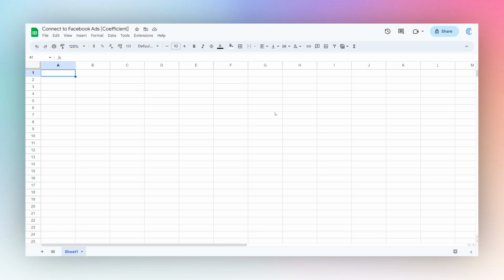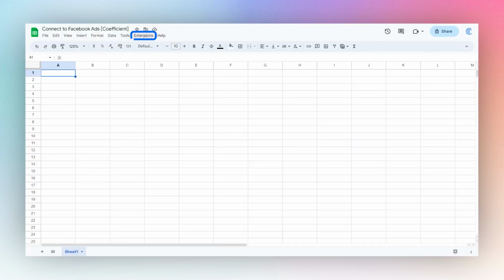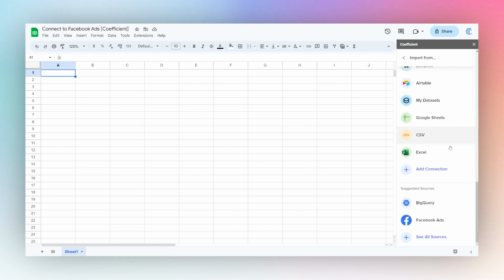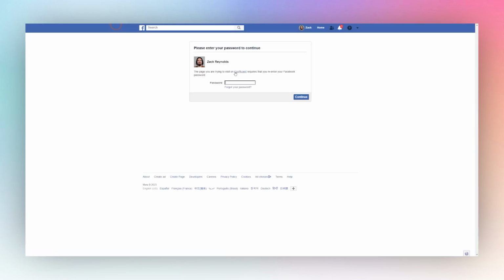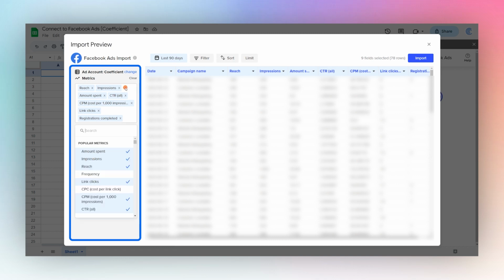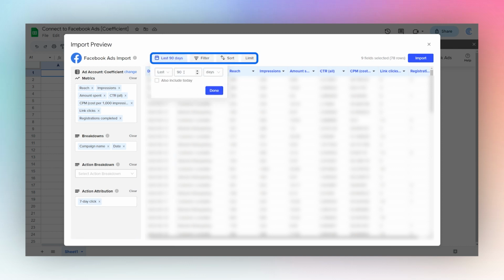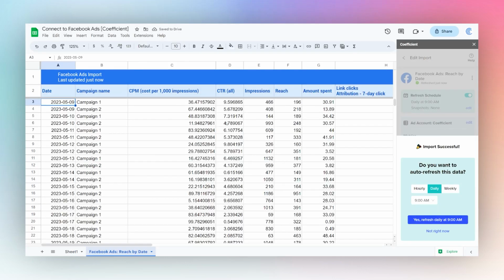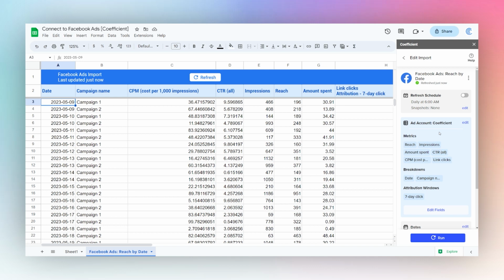How to Connect Facebook Ads to Google Sheets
Connect Facebook Ads to Google Sheets with Coefficient in under a minute. Coefficient enables you to sync custom data from different data sources like your ad platforms, CRM, database, payment platform, and more into Sheets with no code or SQL skills required.

Transform Sheets into a live canvas for your Facebook Ads data in just a few minutes. Pulling data from your Facebook Ads manually? You can automate that and so much more.

Want to learn more about what you can do when you connect Facebook with Google Sheets?